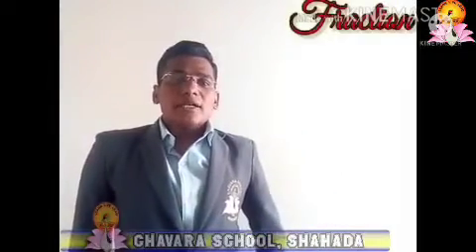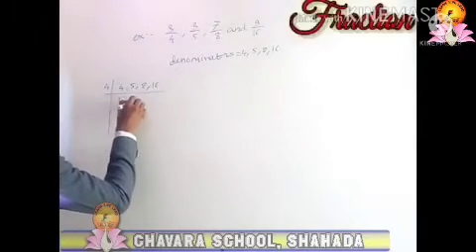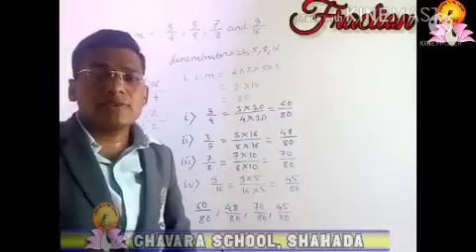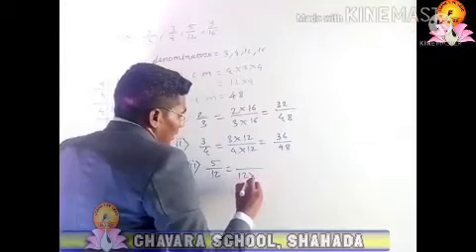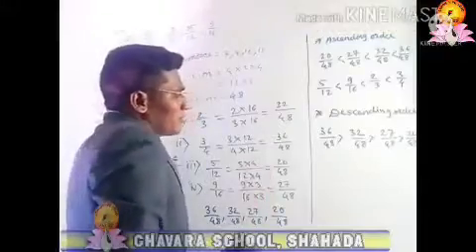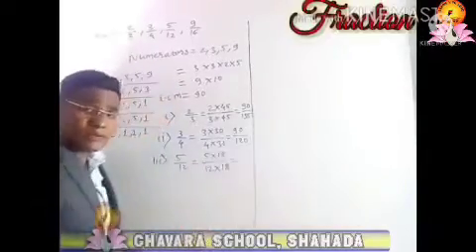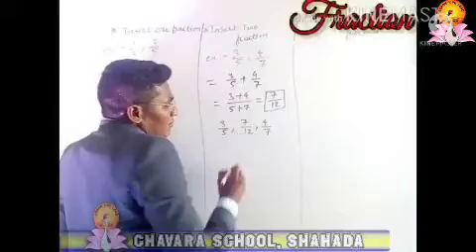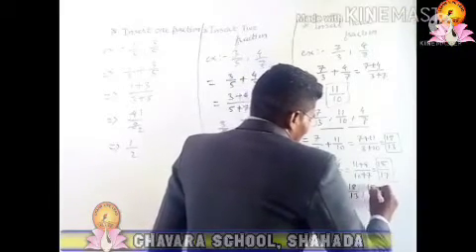7th - Maths. - L. No. 3 Fraction (Part 2)